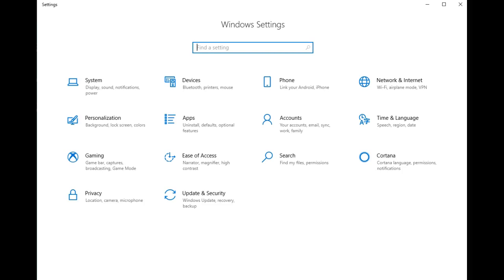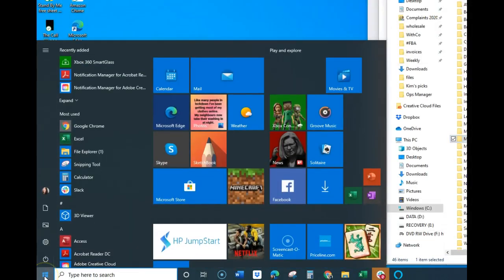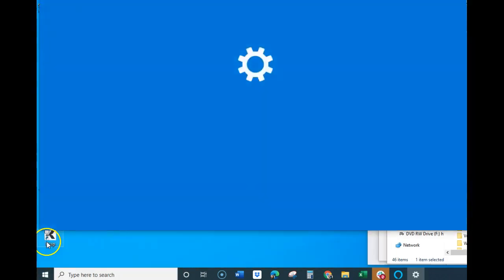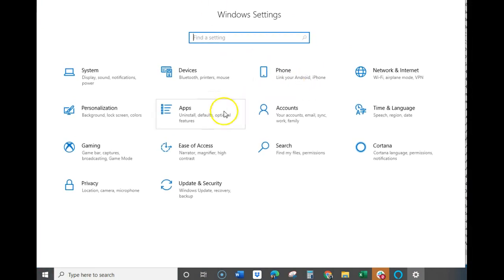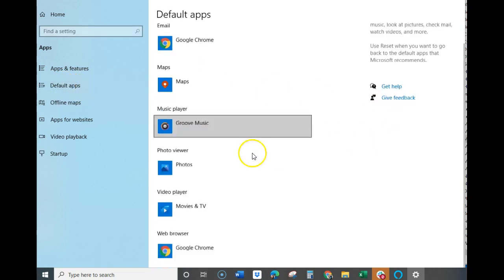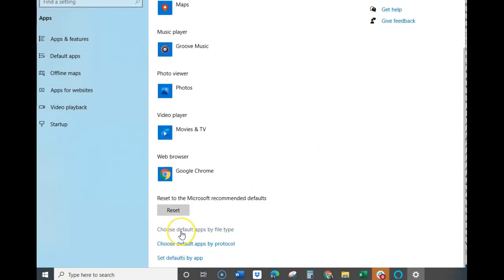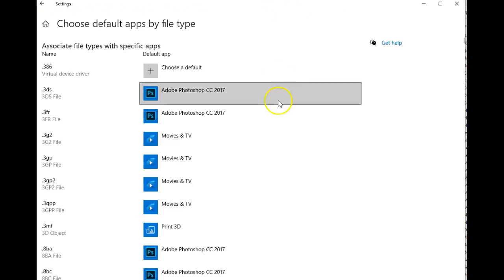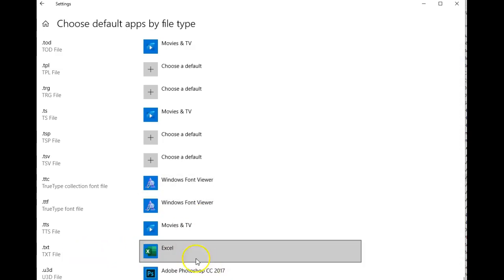How to make TXT and CSV files open in Excel automatically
When you download a TXT or CSV file, do you have to copy and paste into Excel? NOOOOO. Don't do it the hard way! Take less than 60 seconds and set your default file associations so they open automagically in Excel. Now you can open, edit and save all in TXT or CSV format right inside Excel. Your life just got so much easier, right? You're welcome!